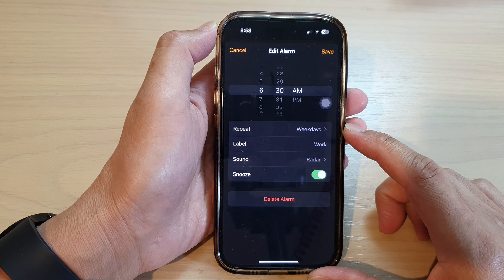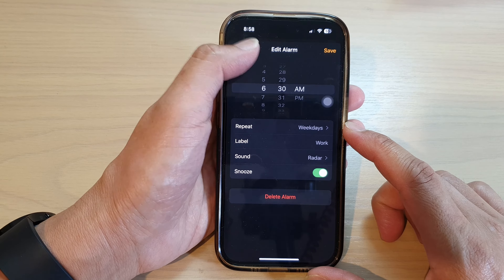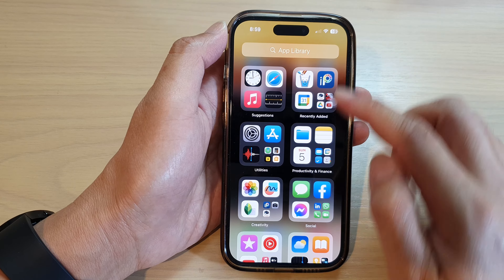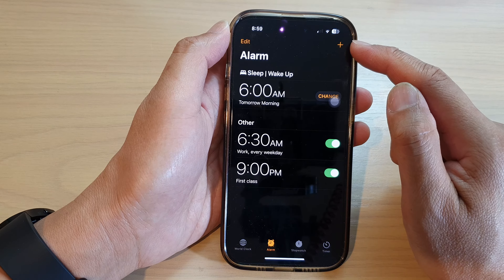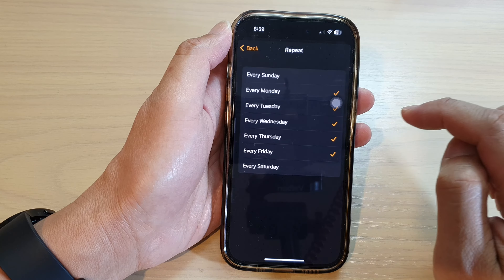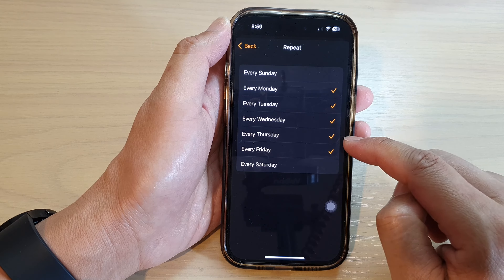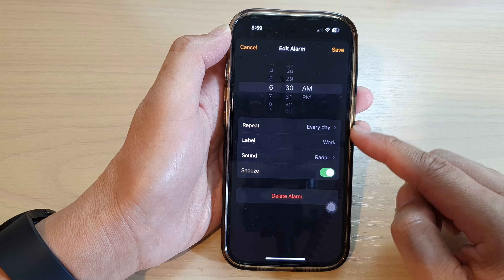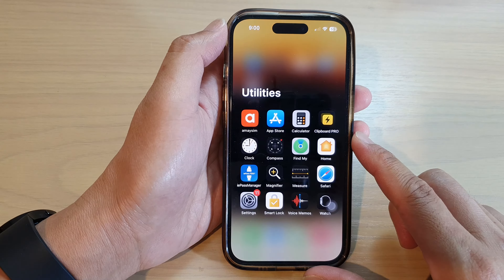iPhone 14/14 Pro Max: How to Set an Alarm Repeat For Different Days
Learn how you can set an alarm repeat for different days on the iPhone 14/14 Pro/14 Pro Max/Plus.